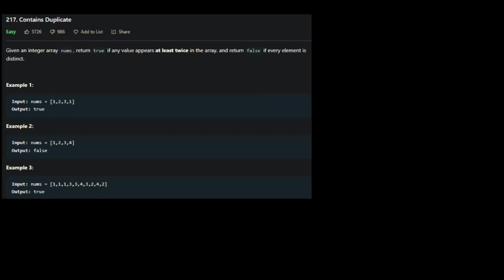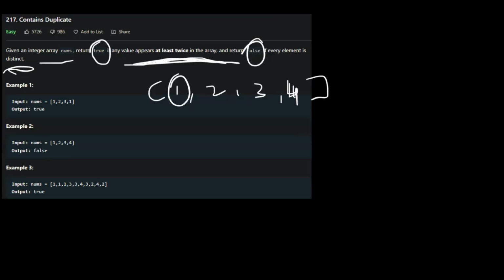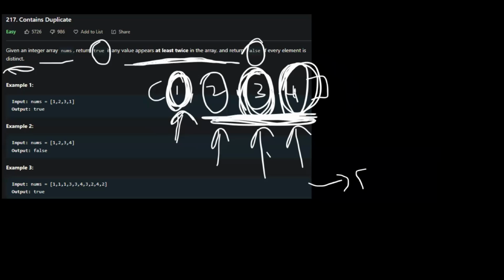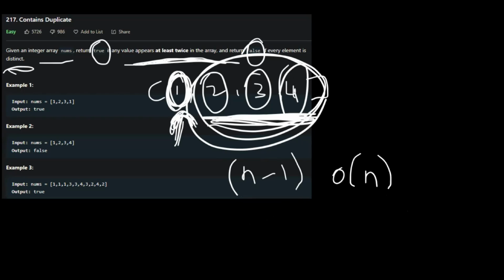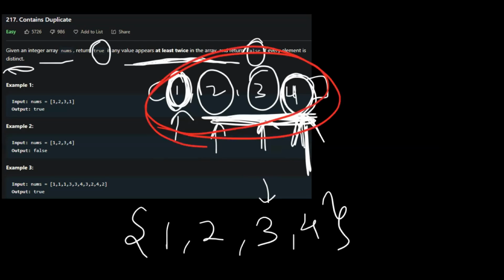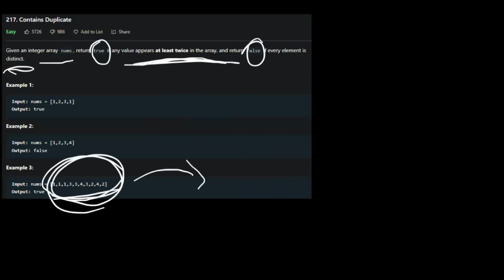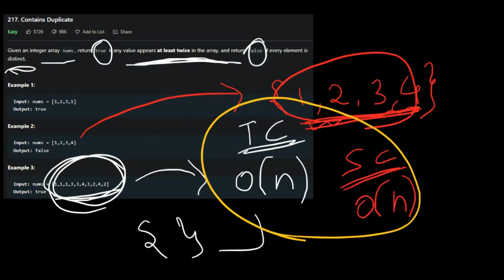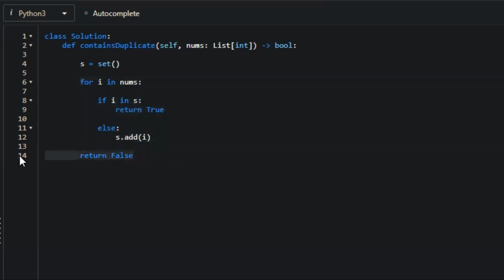Leetcode 217 - Contains Duplicate - Python